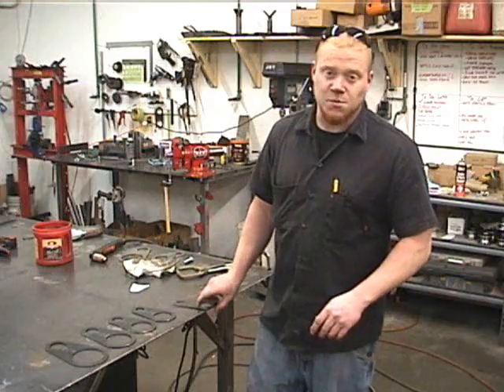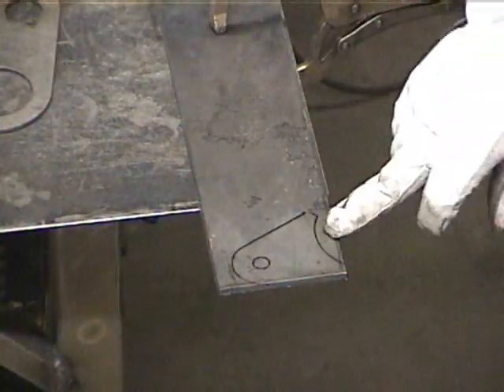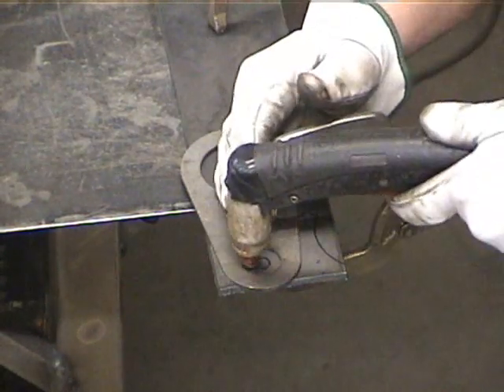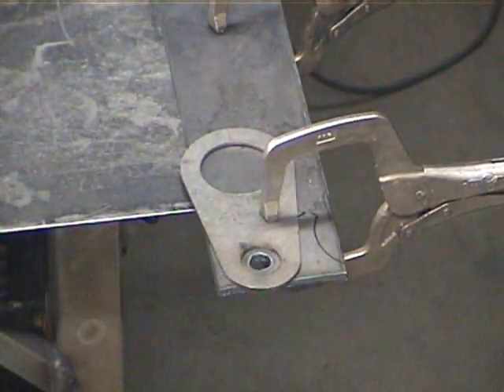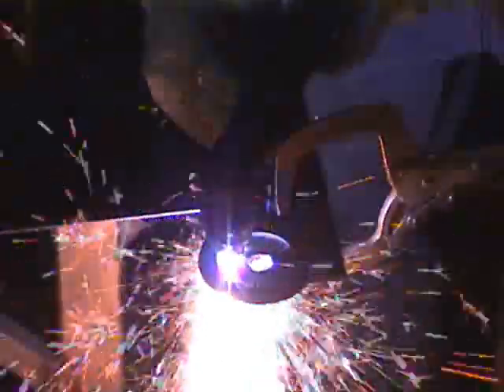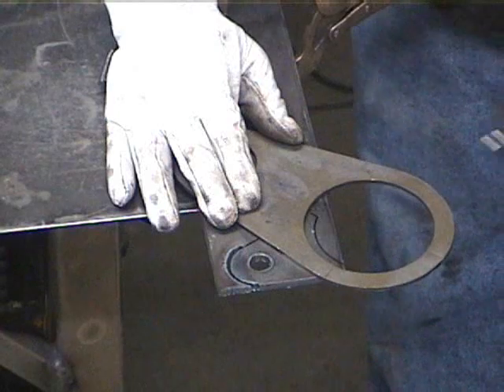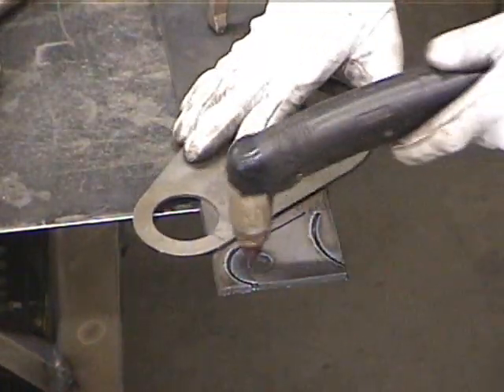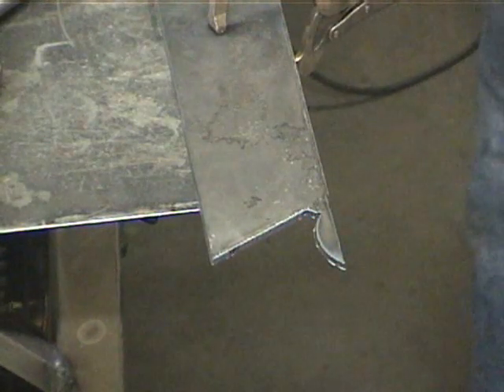Plasma Stencil Circle Hole Cutter Template demo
The Plasma Stencils will guide your hand held plasma cutter to quickly and accurately cut a perfect circle.

The stencils are offset to precisely cut the indicated size from the center of the arc, this allows a little clearance for easy assembly. Available for most plasma cutters that have a drag shield attachment. The outside radius and straight edges act as bonus cutting guides. Laser cut and etched from 1/8" steel. The end result is a quick, clean and accurate cut that can be done anywhere. Made in the USA.